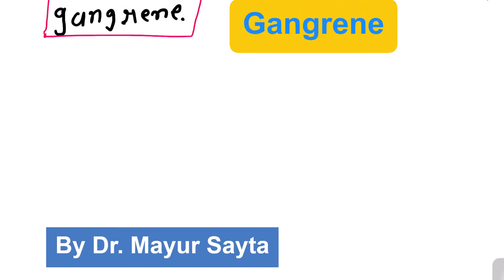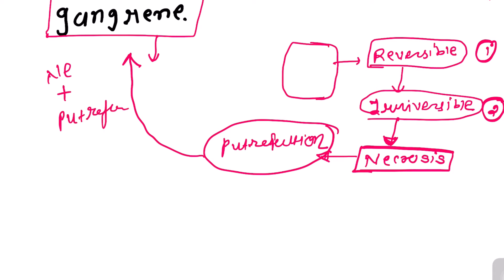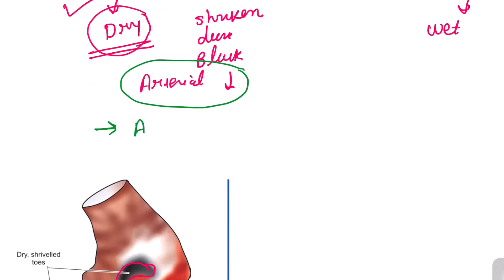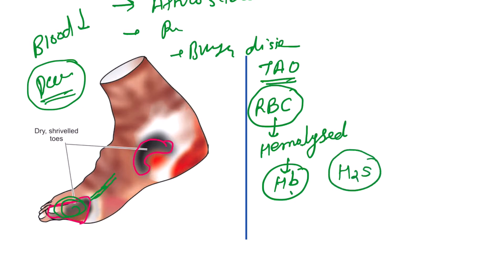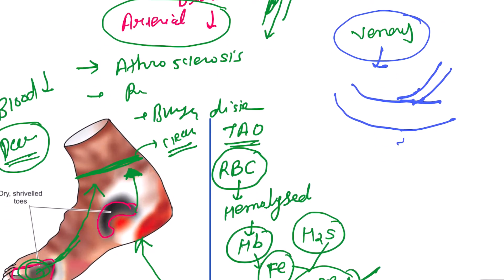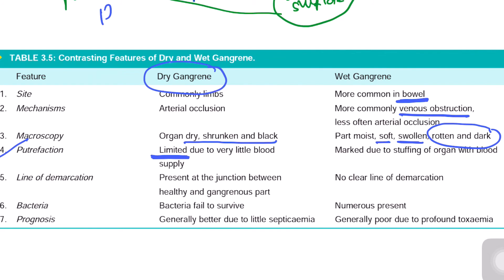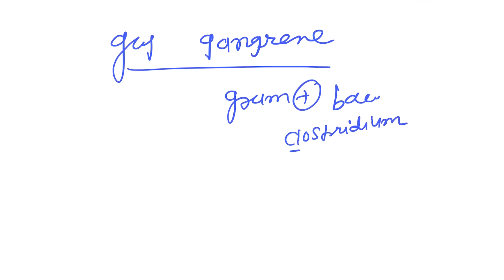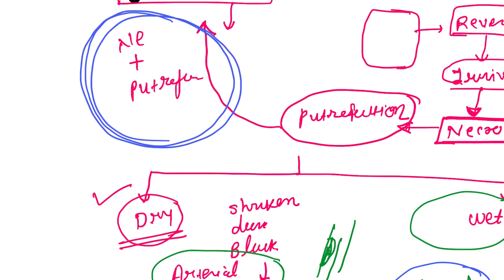Pathology of Gangrene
0:00 Definition
1:30 Dry gangrene
4:30 Wet gangrene
6:40 Gas gangrene